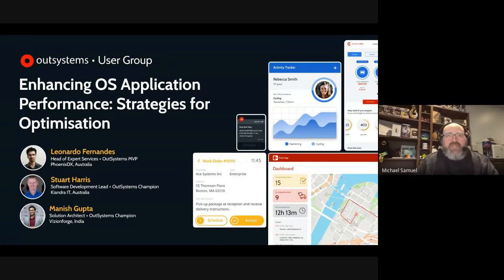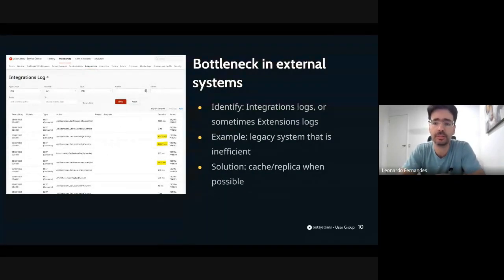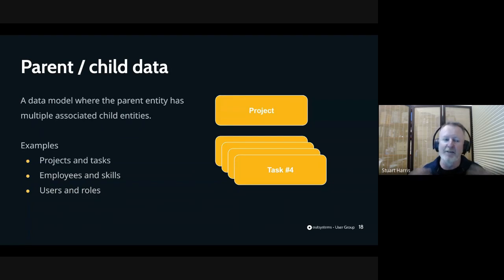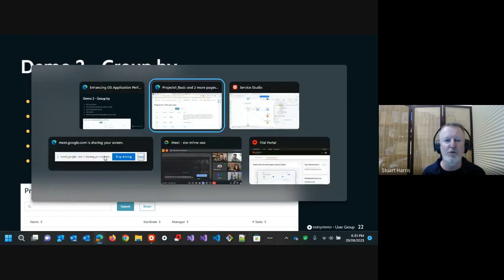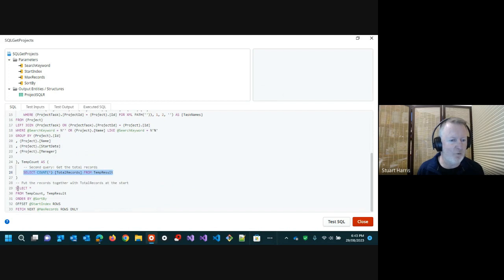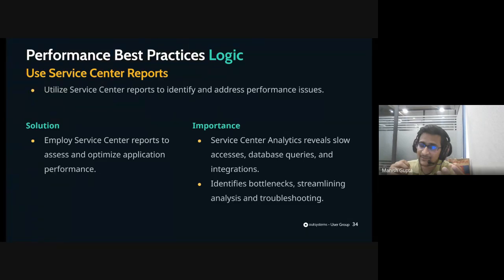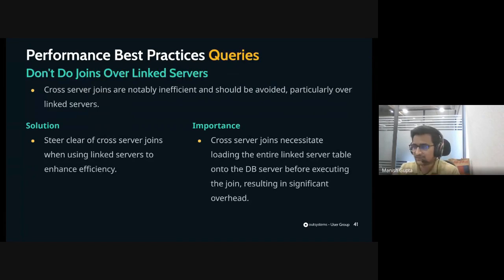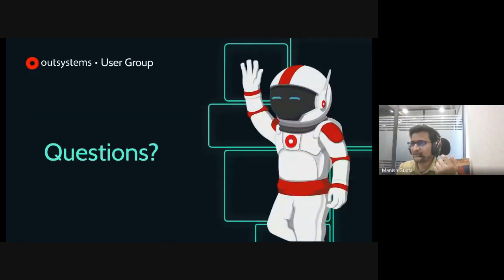OutSystems Community Group: Enhancing OS Application Performance, Strategies for Optimisation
This is a recording of an OutSystems Community Group meeting on 29 August 2023.

Your speakers
Leonardo Fernandes, Head of Expert Services and OutSystems MVP (#1 in the global community), PhoenixDX, Australia